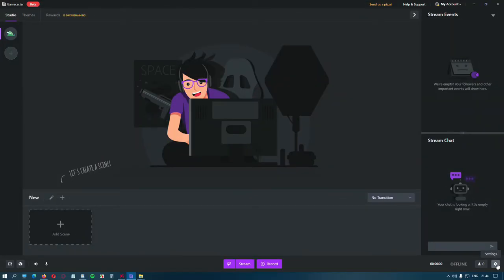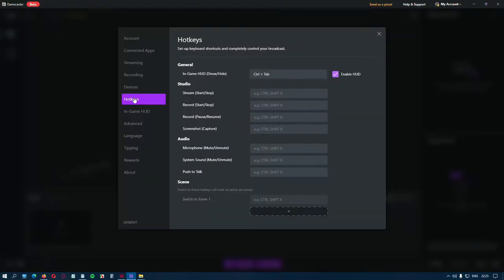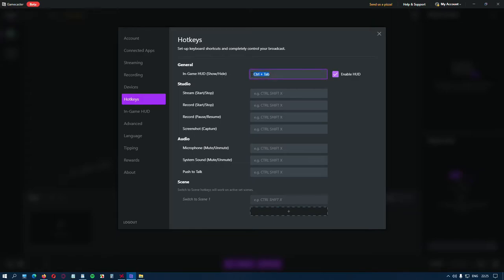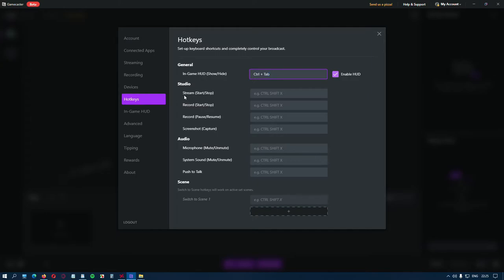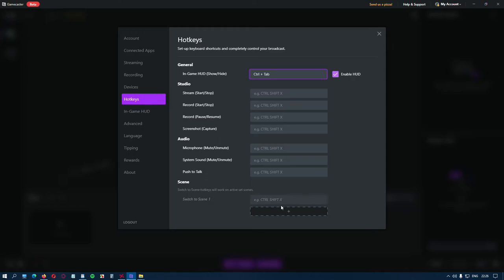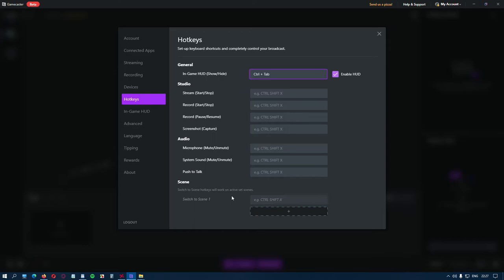Gamecaster - Free Live Streaming & Recording - Hotkeys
Best Streaming Application for Beginners - Gamecaster - Setting Devices by SuperResik

Gamecaster is the easiest way to live stream on Twitch, YouTube, Facebook Gaming and Restream same way you can record your games or future videos - Absolutely free.

This video is a tutorial on how to set Hotkeys.